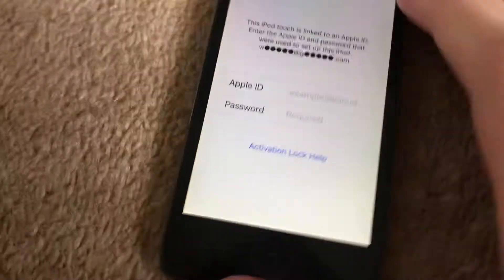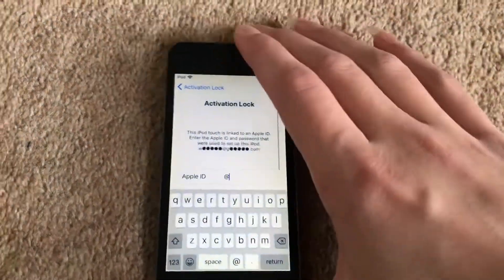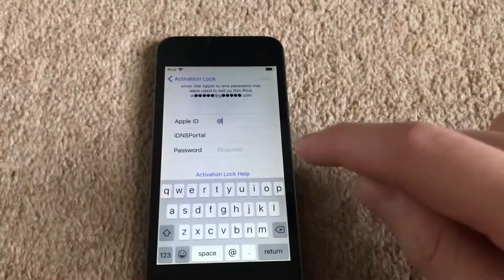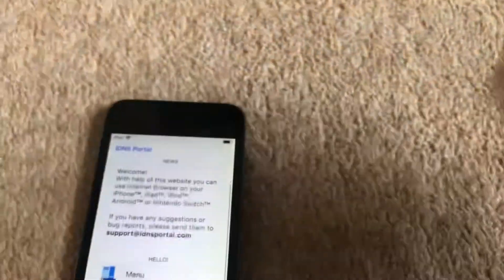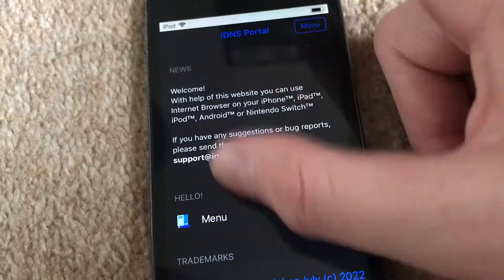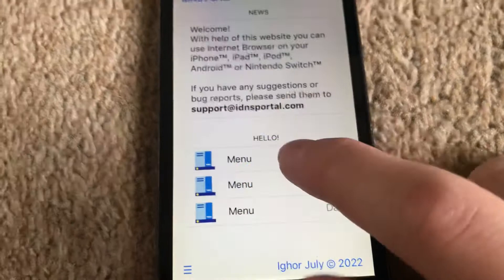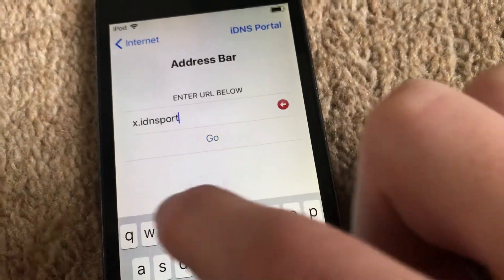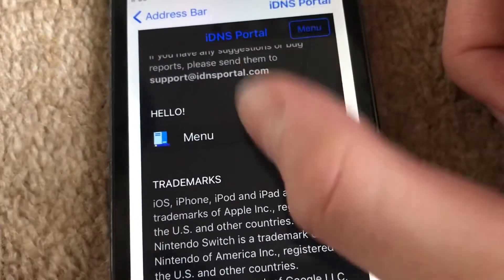How to get iCloud dns bypass running on idnsportal Kinda… 2022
So this is an update video of how to access iCloud dns bypass but Unfortunately the link is down and no longer works.
But you can access idnsportal running on idnsportal. Because theres more apps and dark theme yay!
Just to let you know there’s 2 ways to access it!